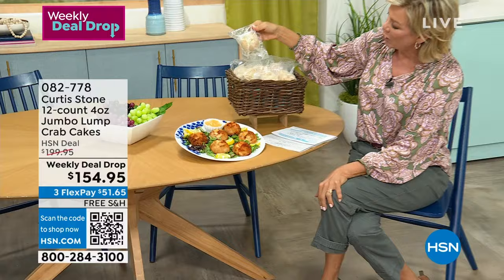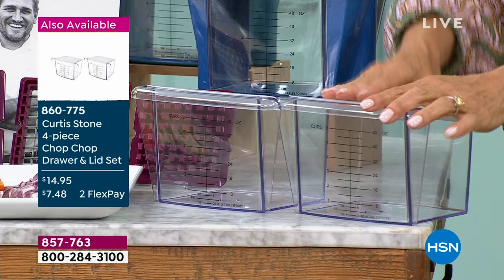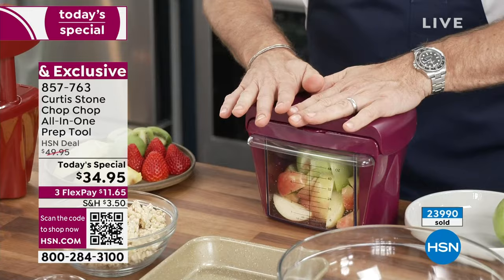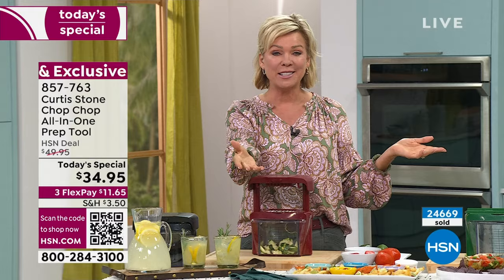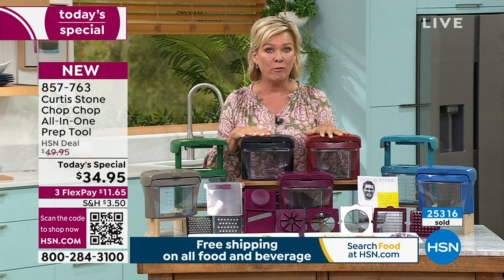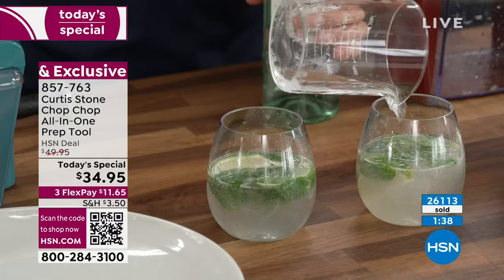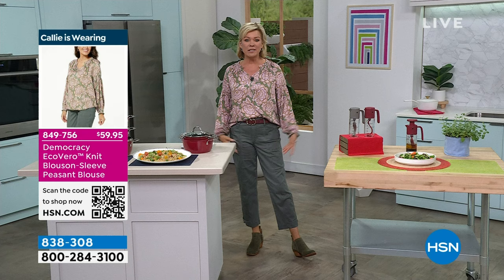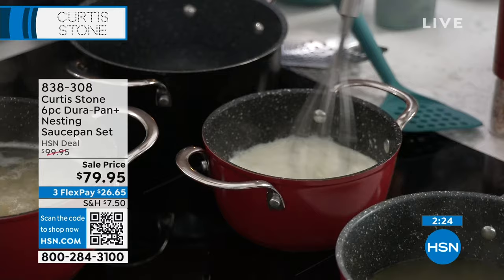HSN | Chef Curtis Stone 12th Anniversary 03.10.2024 - 03 PM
Celebrate 12 years of delicious and easy cooking with Chef Curtis Stone.